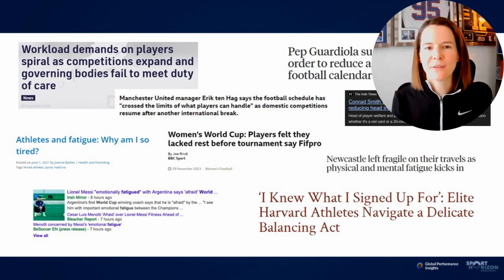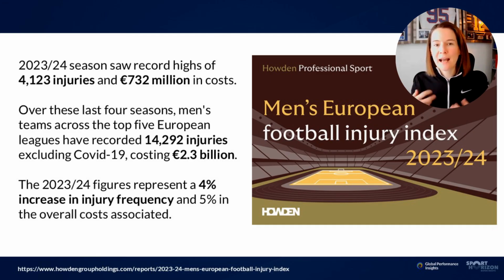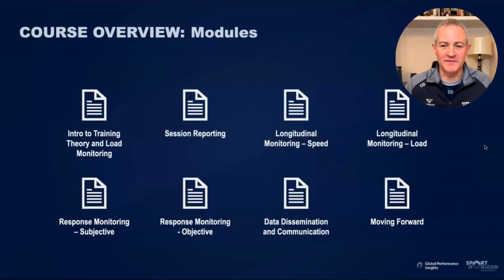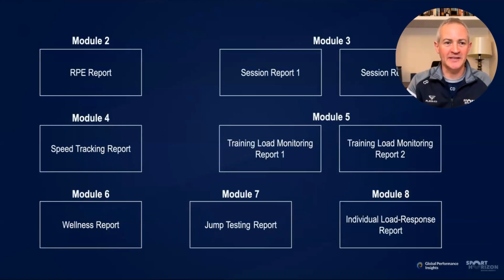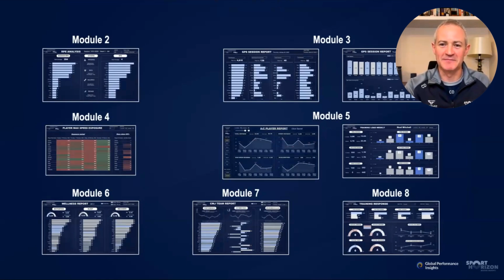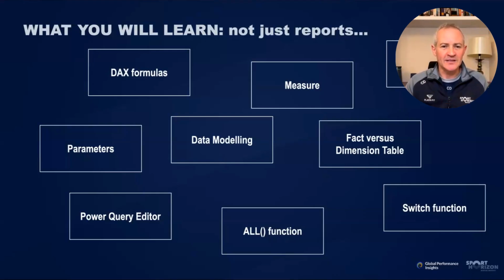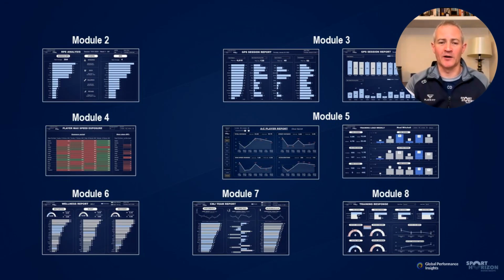Load Monitoring 101: Build Game-Changing Dashboards in Power BI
Sports Scientist Jo Clubb and data viz experts @SportHorizon have created 'The Fundamentals of Load Monitoring'. This online course is designed for sports science practitioners, strength and conditioning (S&C) coaches, sports coaches, performance analysts, and more. It provides 6hrs of self-paced online modules that combine sports science training theory with practical data visualization skills in Microsoft PowerBI.

📊 Learn how to:
✔ Measure and analyse training load effectively
✔ Track athlete responses
✔ Build powerful reports in Power BI
✔ Communicate data-informed insights to coaches and athletes

This nine-module course takes you from theory to practical application, guiding you through real-world dashboards and workflows used in elite sport. No prior Power BI experience required!

🎬 Wanting to create content? I use Descript for AI-enhanced video editing.

😊 Found my content useful? Say thanks

👩‍🔬 ABOUT
Jo Clubb, founder of Global Performance Insights, is an Applied Sports Scientist, with career experience working in sports science across the English Premier League, NHL, and NFL. Jo is now a Sports Science Consultant and consults with professional teams and sports tech companies around the world on sports science. She discusses sports technology, training load monitoring, athlete testing and training, and sports and exercise science careers.

📑 CHAPTERS
00:00 Introduction to Athlete Load Monitoring
02:51 Fundamentals of Load Monitoring Course Overview
03:46 Should sports scientists learn Power BI?
06:33 Course walkthrough
09:50 Course Sign-up